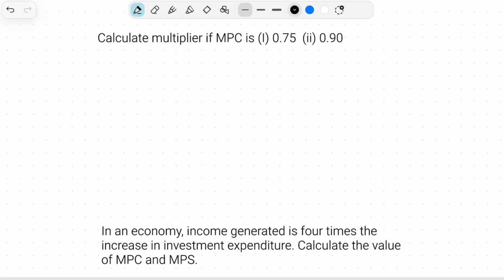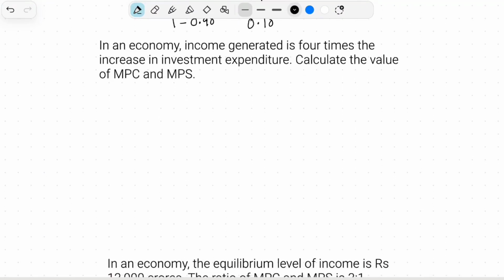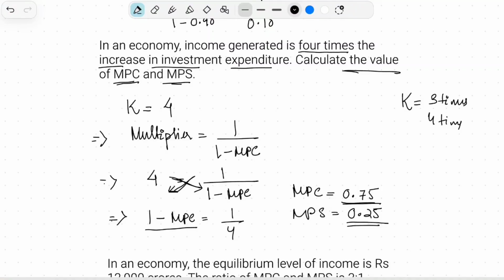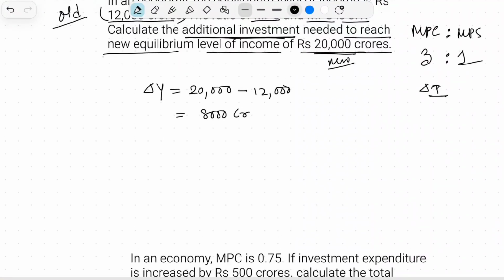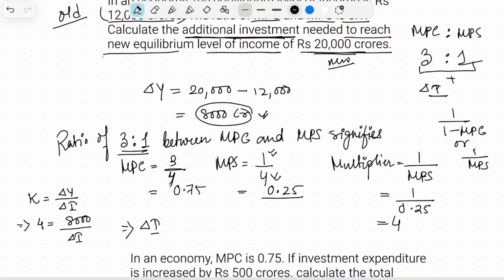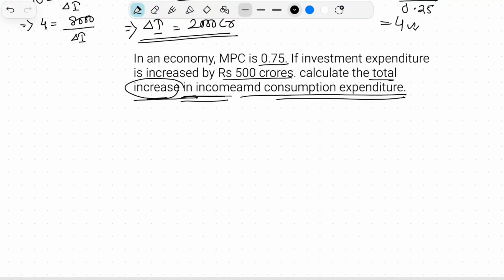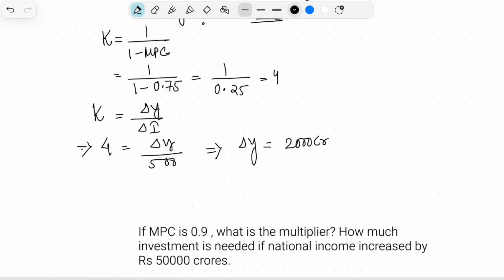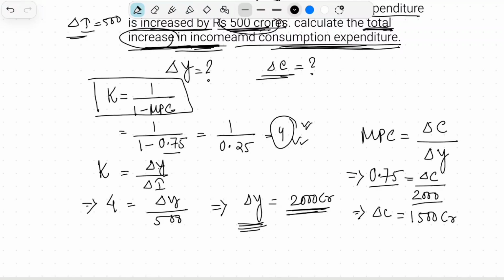Income determination and multiplier...,. Practical problems